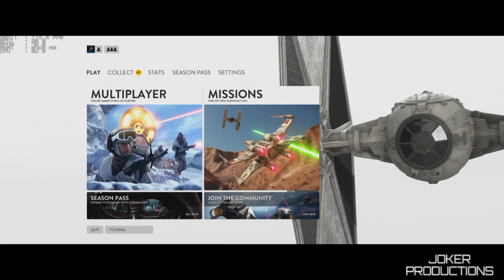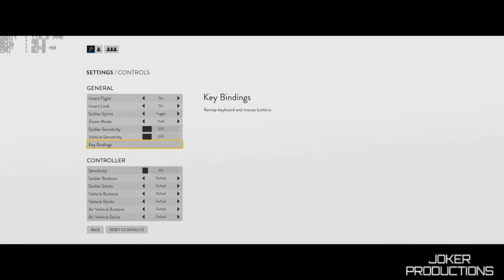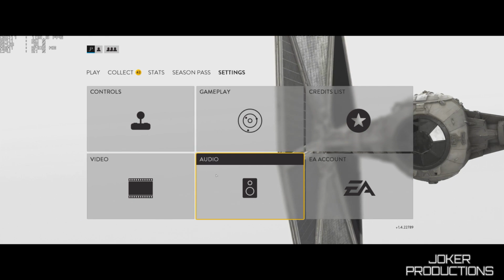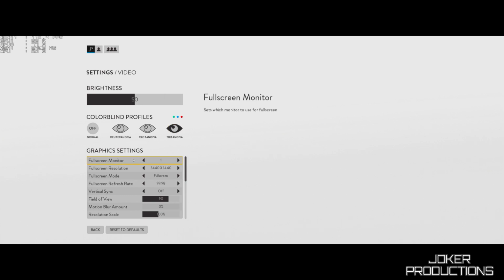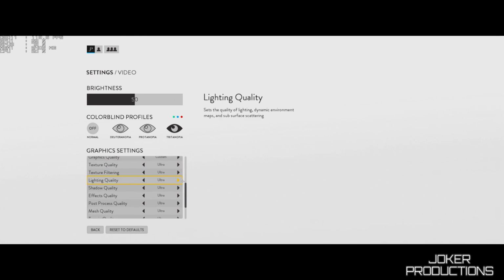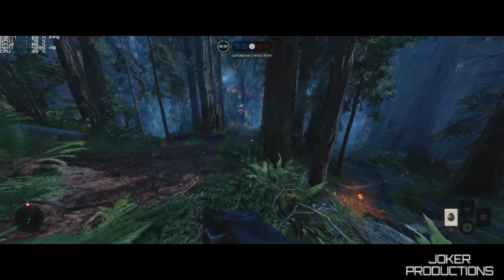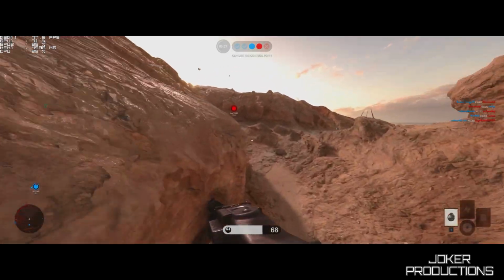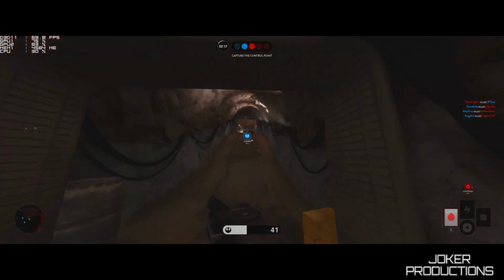Battlefront PC Performance Review | 980 Ti, R9 380 & 970 Tested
In-Depth performance review for the port quality of Star Wars Battlefront on PC. Tested at 1080, 1440 and Ultrawide resolution, 3440x1440 on the Predator X34. Graphics cards tested were the R9 380, GTX 970 SSC & GTX 980 Ti in SLI.

The game was also tested on an i5 6600K and an Intel i7 5820K X99 CPU. The CPU's were overclocked to 4.9 and 4.6GHz respectively.

UK Amazon